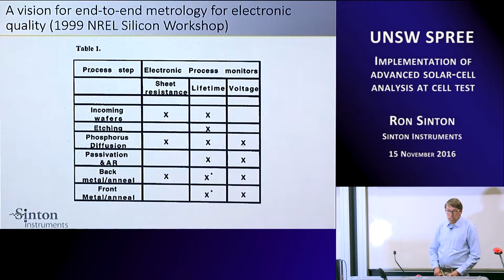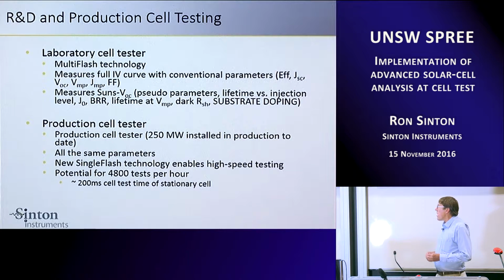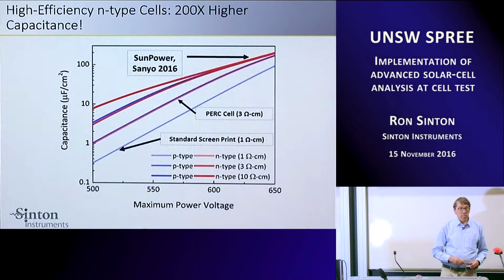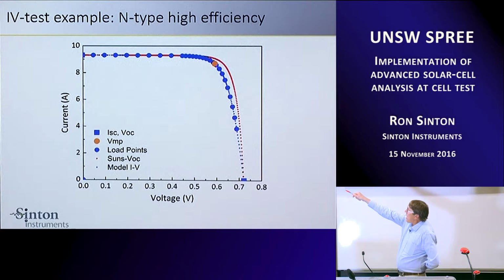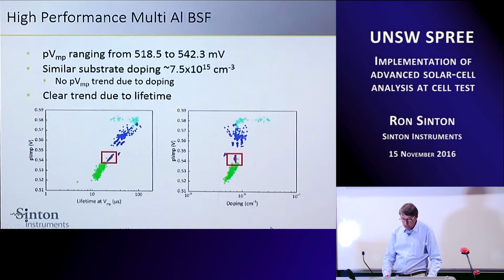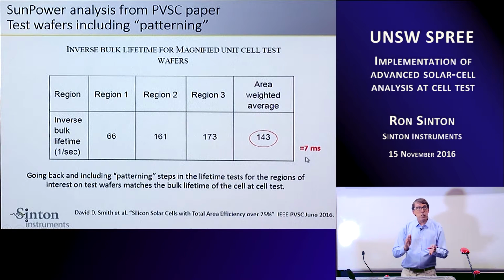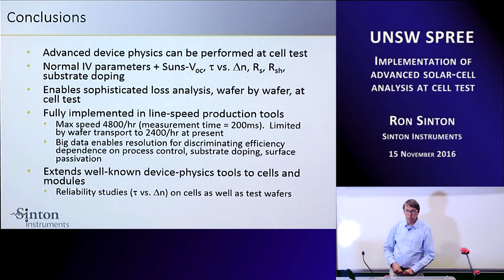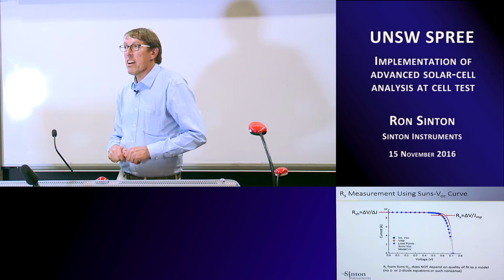UNSW SPREE 201611-15 Ron Sinton - Implementation of advanced solar-cell analysis at cell test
Implementation of advanced solar-cell analysis at cell test

Ron Sinton
Sinton Instruments

ABSTRACT:
Ron Sinton speaks on the Implementation of advanced solar-cell analysis at cell test.

SHORT BIOGRAPHY:
Ron Sinton did his PhD work at Stanford University, developing 28%-efficient silicon concentrator cells and 23% efficient backside-contact one-sun cells. He then continued this work by adapting the fabrication processes to be more industrial as a founding member of SunPower Corporation.

Ron founded Sinton Instruments in 1992. He has focused the company on bringing the systematic device physics approach that was used to develop very high-efficiency silicon solar cells to the design of test and measurement instruments and analysis techniques for the wider variety of silicon solar cell technologies in all stages of R&D and production today.  Ron was involved in the development of many techniques that are commonly used today, such as the Suns-Voc technique and the methodology for extracting and reporting implied voltage from lifetime data.  Sinton Instruments provides metrology for nearly all of the research labs and companies working in silicon PV technology. He continues to publish technical papers and participates in paper reviews for numerous journals as well as conference program organization, especially the IEEE PVSC (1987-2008) and the annual NREL Silicon Workshop (1994-present).  Ron received the Cherry Award at the 2014 IEEE PVSC.